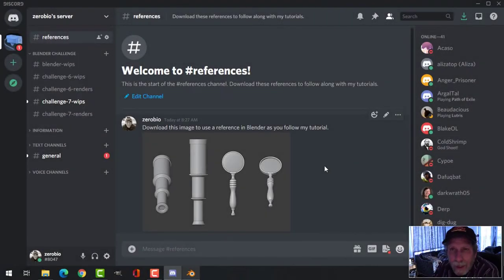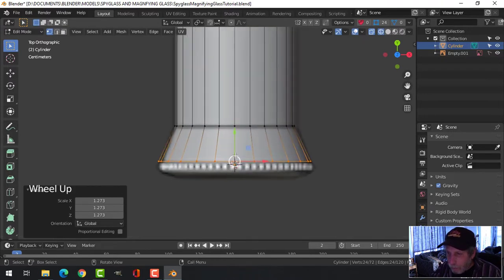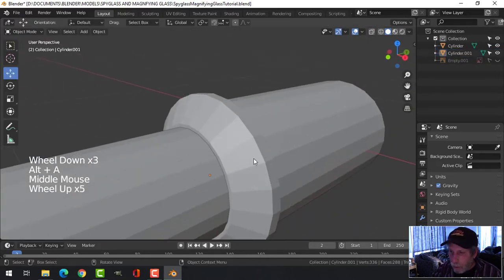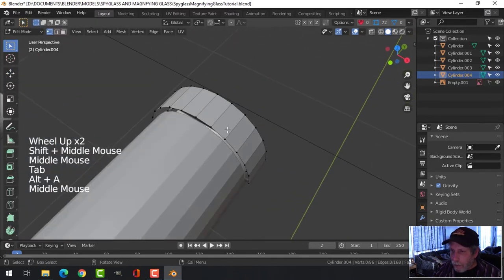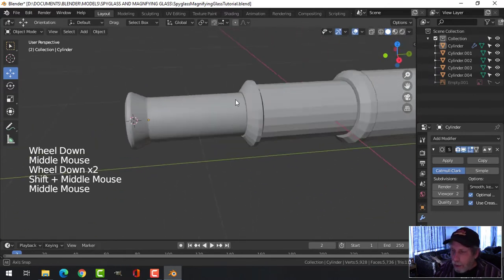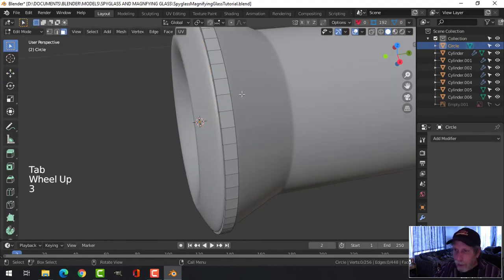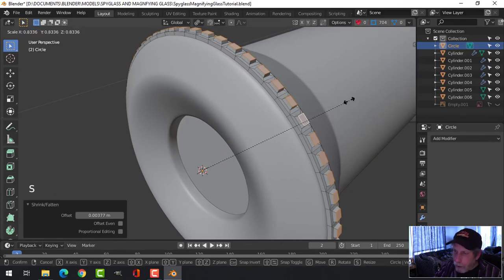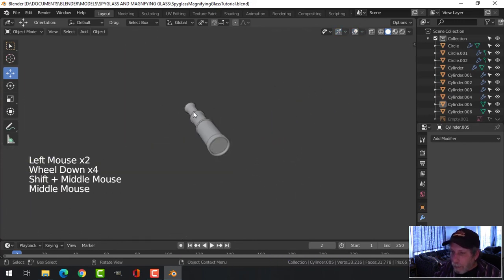Blender and Substance Painter: Spyglass and Magnifying Glass (Spyglass Modeling)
This is part 1 of a 3-part series on modeling a spyglass and a magnifying glass in Blender and texturing them in Substance Painter.

The reference image for the spyglass and magnifying glass is available for download on the zerobio discord server in the "references" channel so you can follow along with me or do it on your own (see the link below).